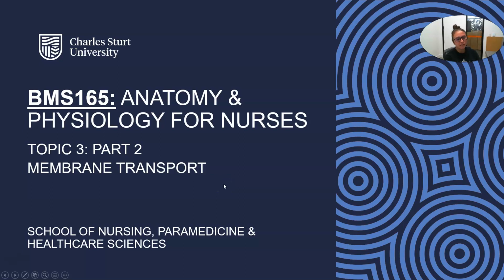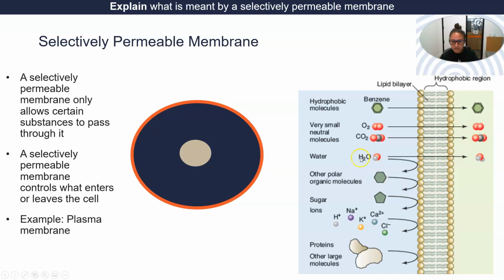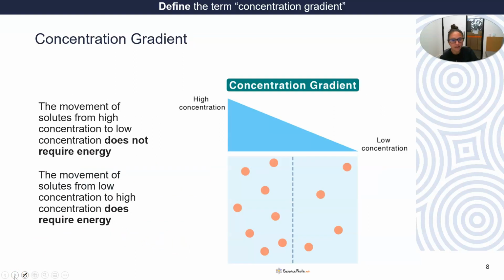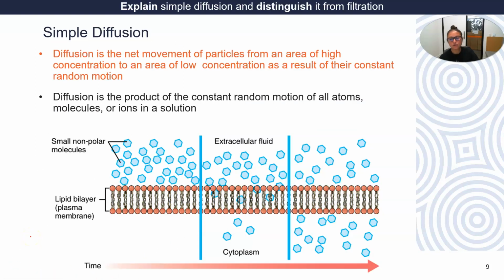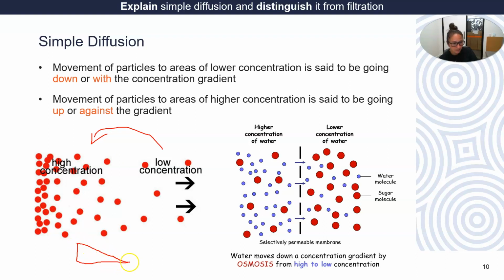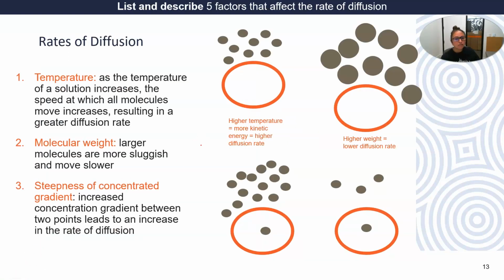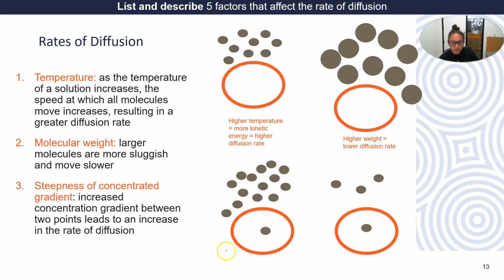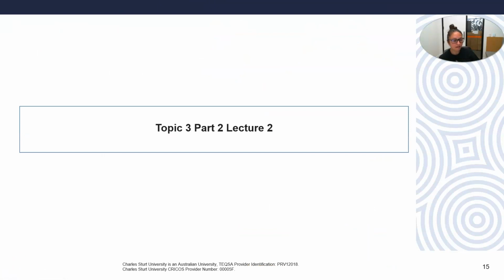Topic 3 Part 2 Lecture 1